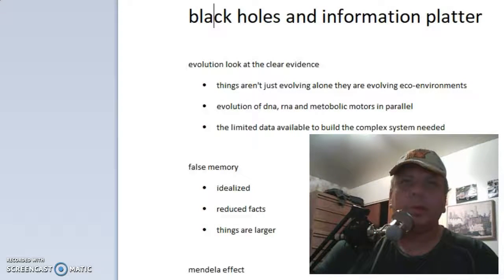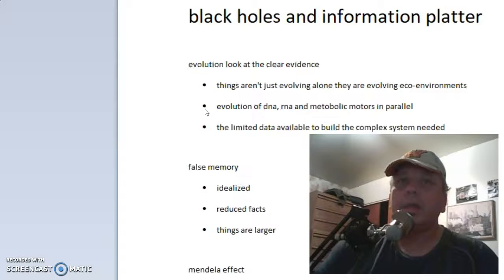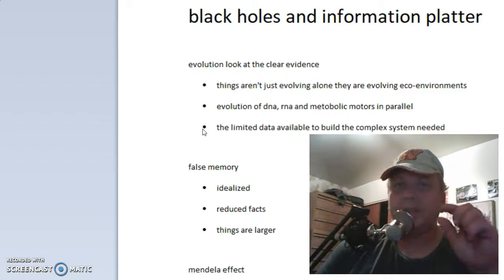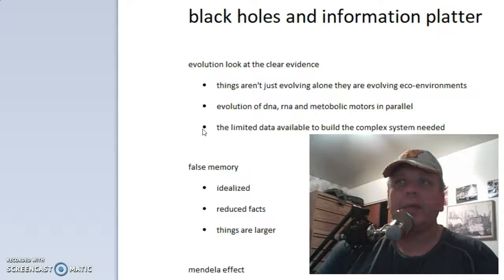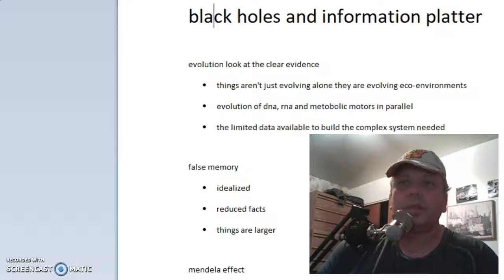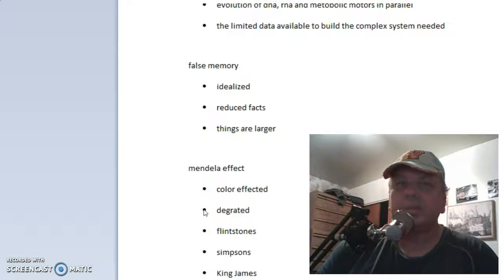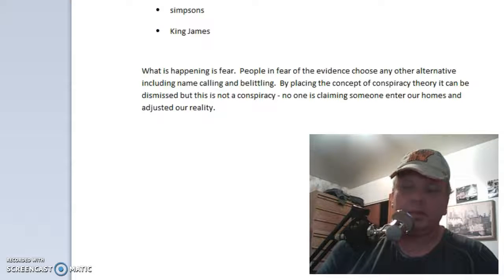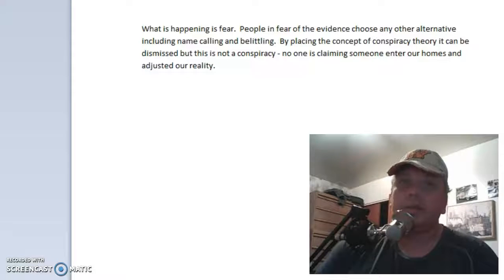Mandela effect and black holes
mandela effect black holes false memory information platter